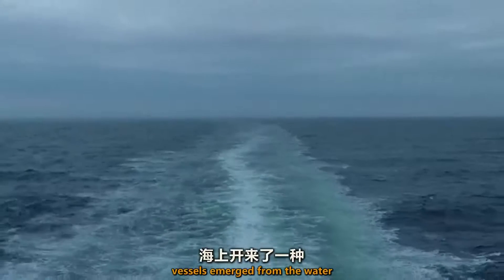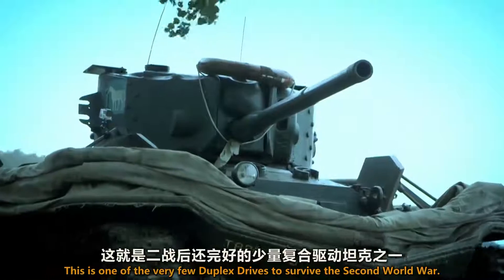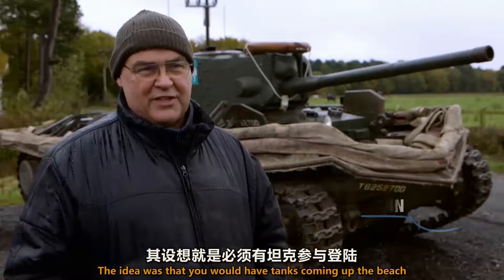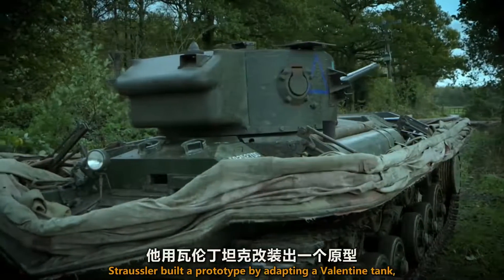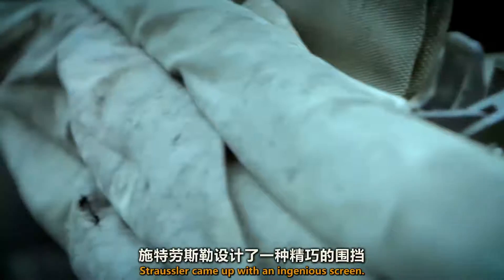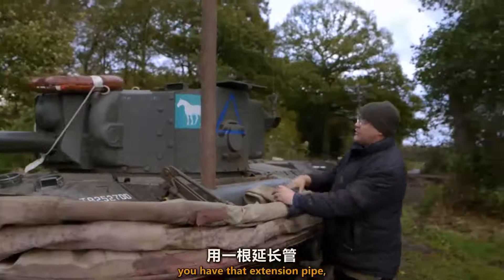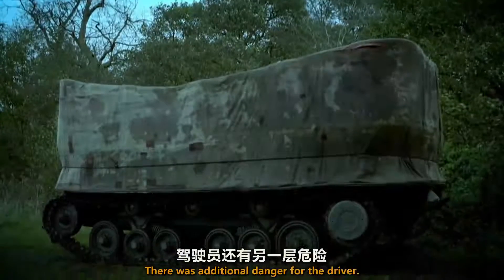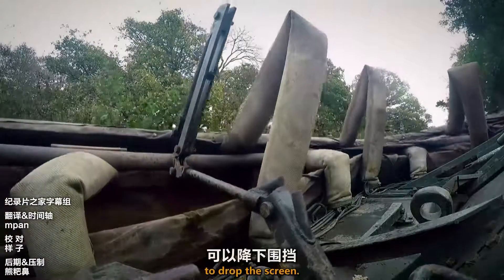诺曼底登陆战中惊现水陆两栖坦克！威武的新式装备首次亮相！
微博@纪录片之家字幕组
随着盟军的炮轰诺曼底登陆已经在部分胜利中开始进行，但德军的炮台依旧威力尚存！盟军数万登陆部队后紧跟着高调亮相了一种从未露面的新式武器水陆两用坦克，新家伙的震慑力自然不用多赘述，仅凭气势足以力压劲敌人！全片传送门：